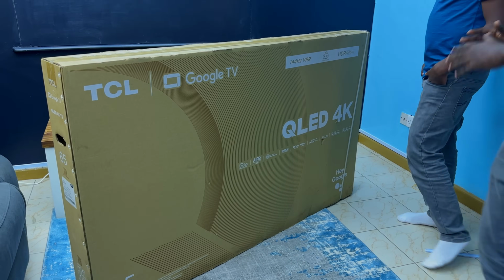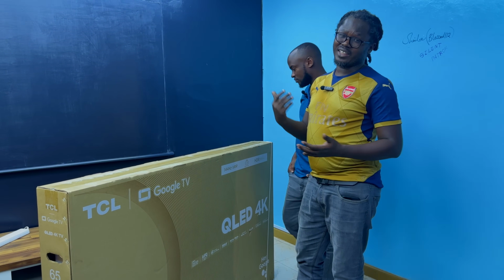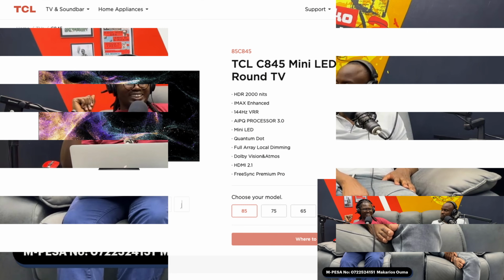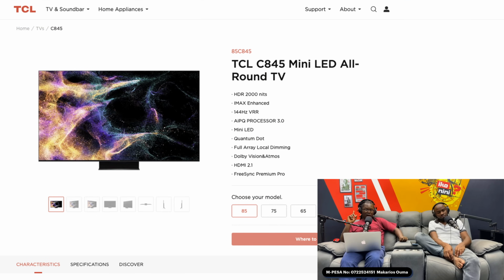TWO NEW 65 INCH TCL C745 & C845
$IKONINI